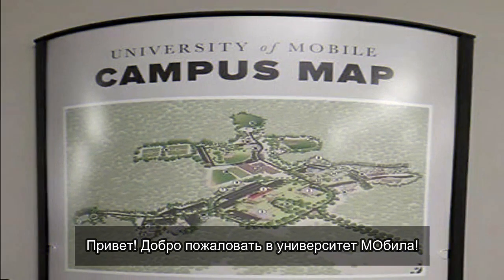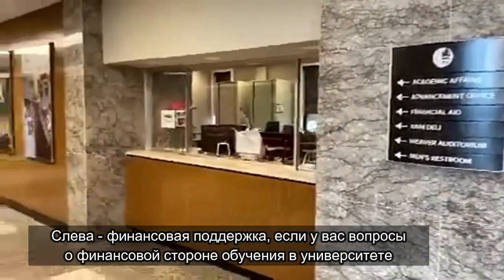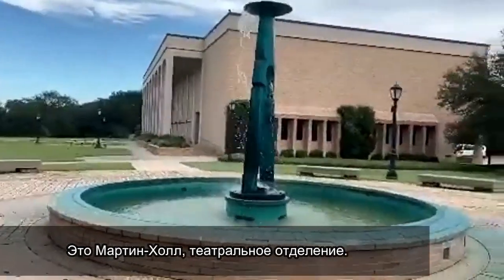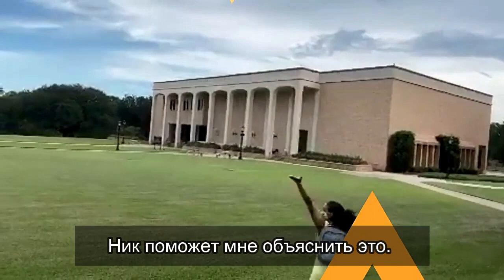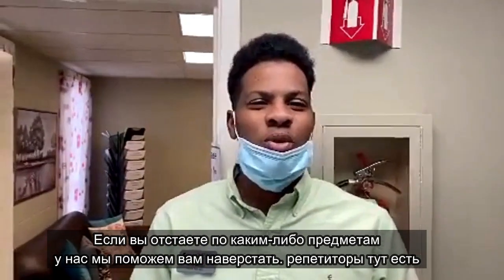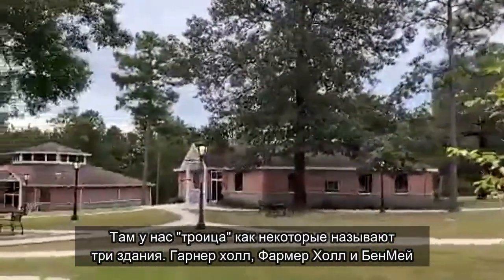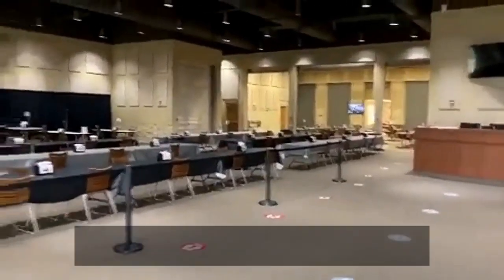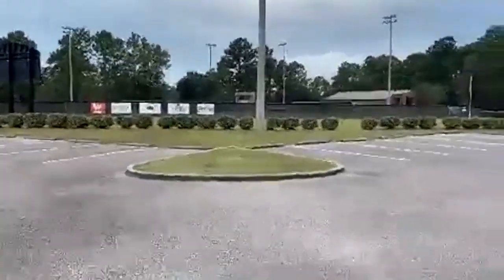UNIVERSITY OF MOBILE🌼WELCOME TO ALABAMA